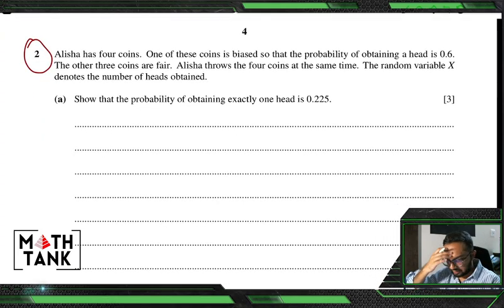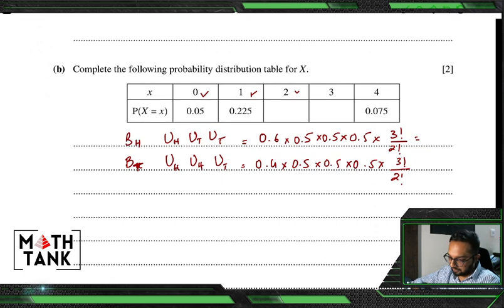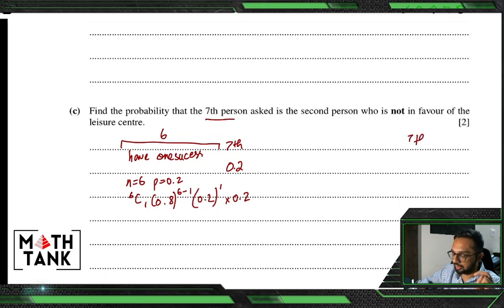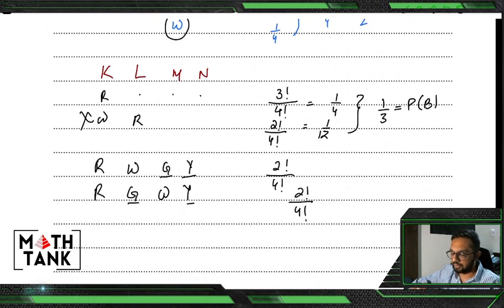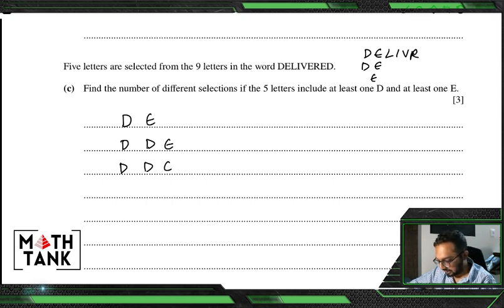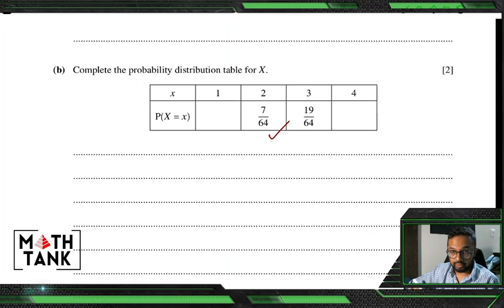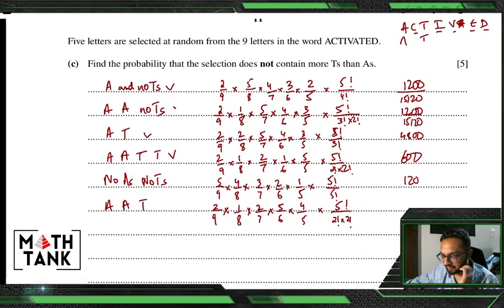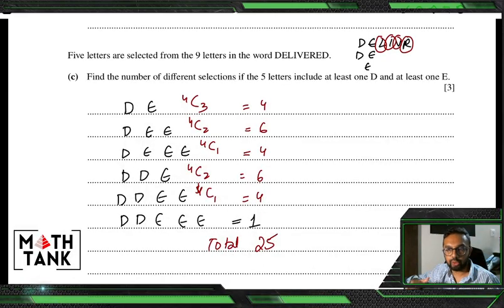A Level Mathematics 9709: S1: Challenge Questions